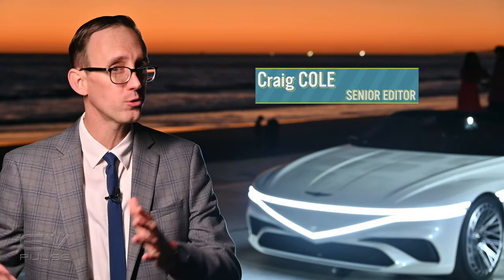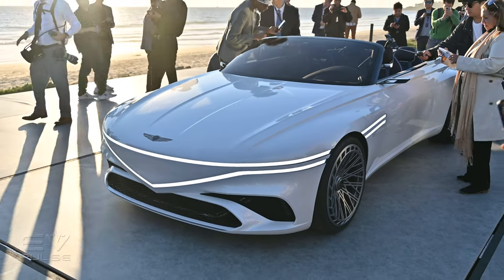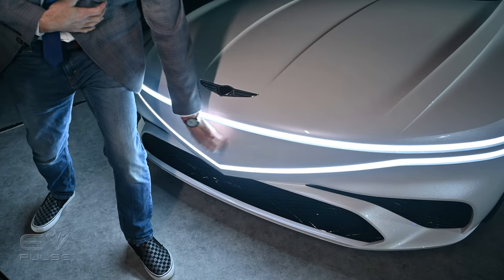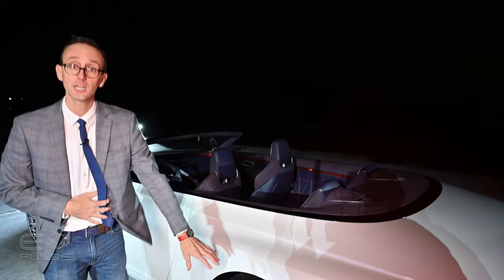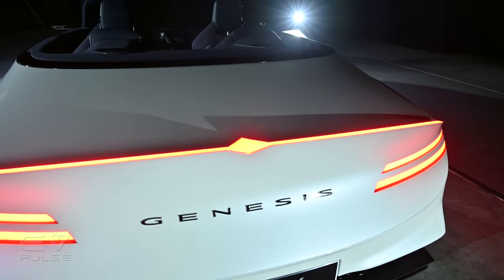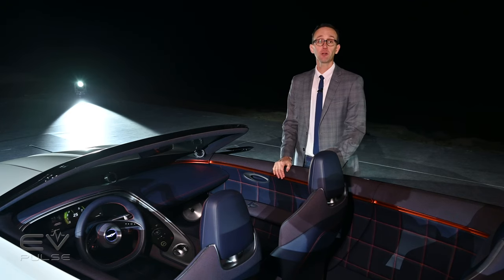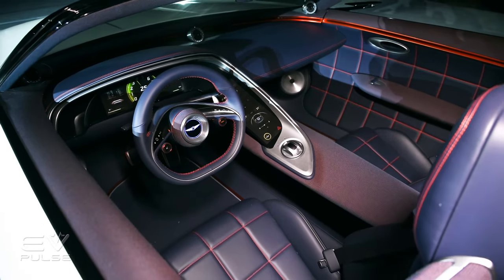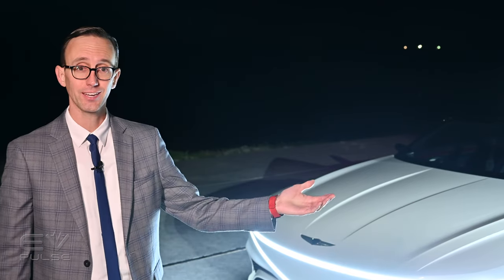Genesis X Convertible WILL BE BUILT! | 2022 LA Auto Show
The Genesis X Convertible concept is an all-electric four-seat drop-top that follows in the tire tracks of the Genesis X Concept that debuted back in 2021 and the Genesis X Speedium Coupe that was revealed earlier in the year. Designers knocked it out of the park… again. This car has presence and drama. The interior was inspired by traditional Korean architecture, meaning is strong and sturdy but still clean and elegant. Check this EV luxury car out with us as we preview the future of Genesis.

Our LA Auto Show coverage is powered by WynHouse, an innovation firm.